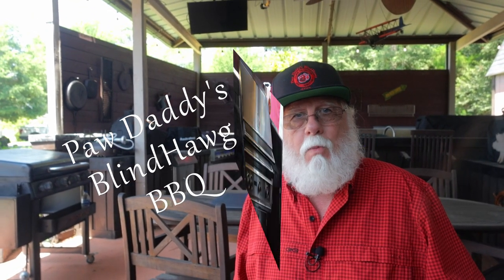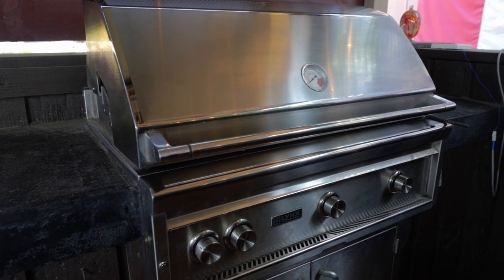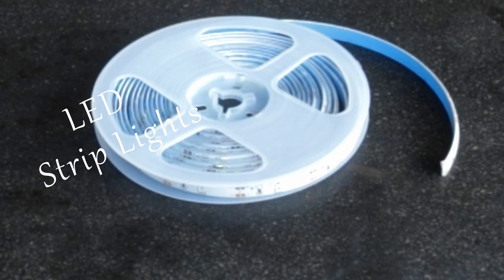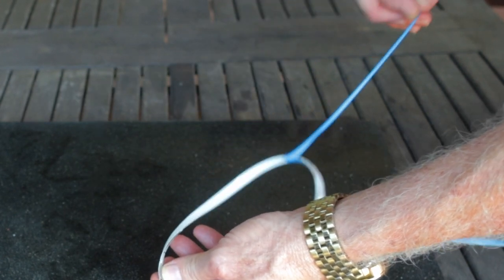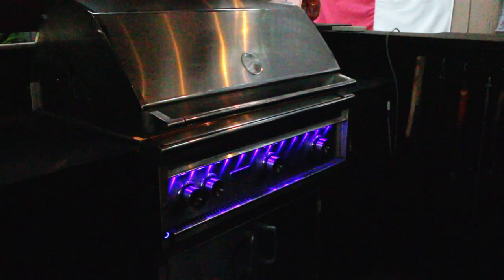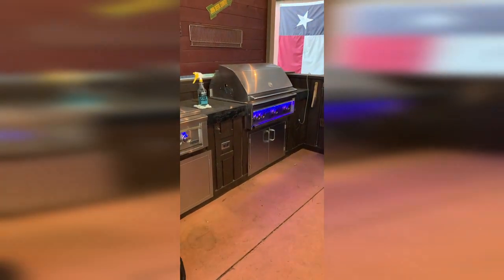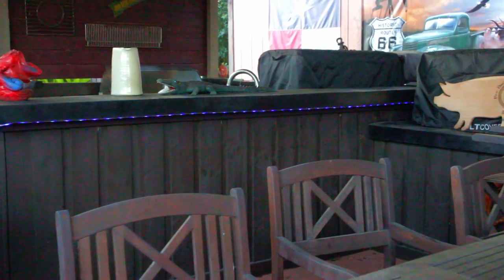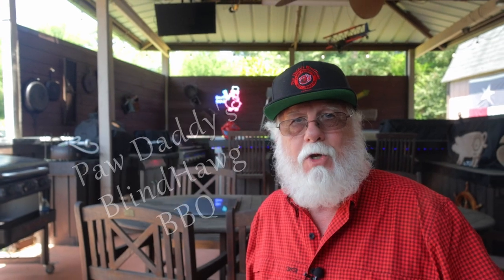Grill Lights Are Easy ....Do It This Way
Defective grill lights can be quickly restored to better than new, if you do it this way.

Equipment in Paw Daddy's Outdoor Kitchen:
YoderYS1500
Coockshack Amerique
Char-Griller Akorn

00:00 Introduction
00:29 Work Around
01:26 Outro